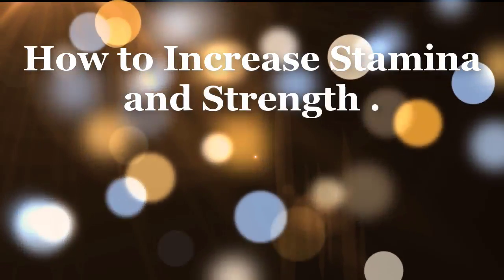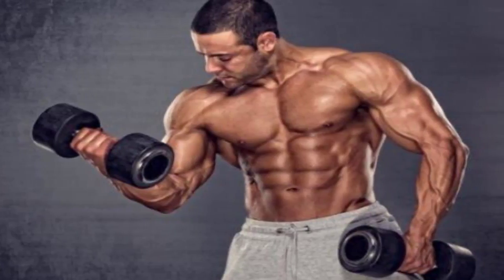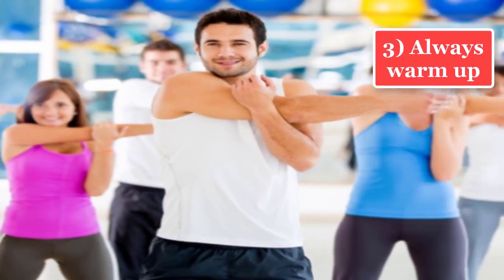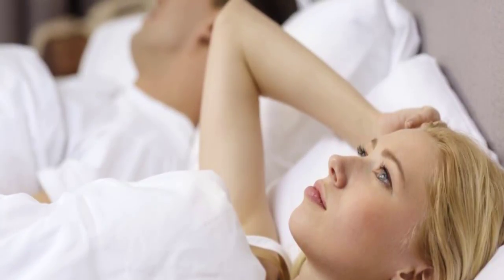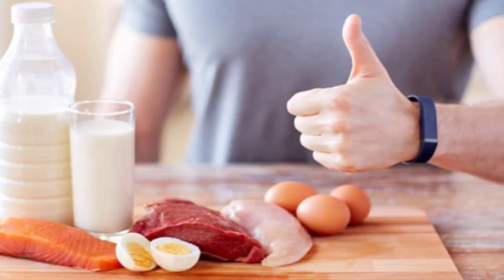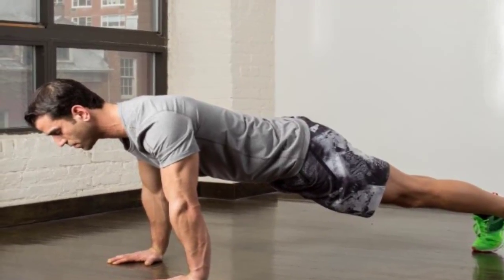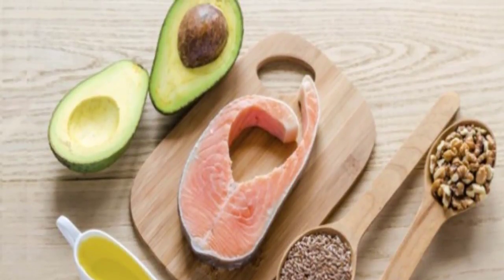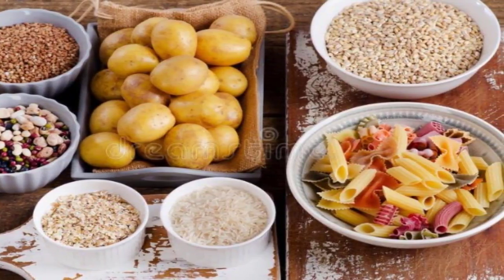How to Increase Stamina and Strength | Proven Tips on How to Build Stamina and Strength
Step by step instructions to Increase Stamina and Strength | Proven Tips on How to Build Stamina and Strength.

1) Weight preparing:

It is a standout amongst other activities to help your stamina and in addition perseverance. Ensure you lift weights and this is additionally relevant for ladies. Begin with lighter weights and increment the weight step by step.

2) Sip high temp water:

Do it before anything else and do it a few times each day. Tasting high temp water is additionally exceptionally compelling in boosting your digestion and enhances your processing, thus enhancing your stamina and continuance.

3) Always warm up:

Make sure to extend your body each time you work out or work out. In the event that your body isn't sufficiently warmed, you can wind up harming yourself.

4) Maintain a hole of a few hours amongst supper and rest:

You ought to never rest in the wake of eating as it prompts gathering of fat in your body. Make it a thumb administer to dependably keep up a hole of no less than two hours between your supper and rest. This will support your digestion and upgrade processing.

5) Eat protein:

Protein is basic for the soundness of the muscles. Ensure you never skip on great wellsprings of protein, for example, eggs, dairy items, chicken and heartbeats.

6) Be general with your work out:

Specialists say that to keep up a negligible level of wellness, you should work out for no less than 30 minutes per day and 5 days seven days. You must be resolved as stamina building will require significant investment and you don't need to lose tolerance till you are there.

7) Eat great fat:

In spite of the fact that you should constrain your fat admission however do have great fat. You should know the distinction between great fat and awful fat. Great fat originates from more beneficial sources, for example, angle oil, flax seeds, dim chocolate, nuts, chia seeds and avocados.

8) Make beyond any doubt to incorporate carbs:

Never skip on carbs. They are basic for muscle building. Additionally, they increment starch and sugar in your body, boosting your stamina and continuance thusly. In this way, it regards have grains, pastas, darker breads and oats.